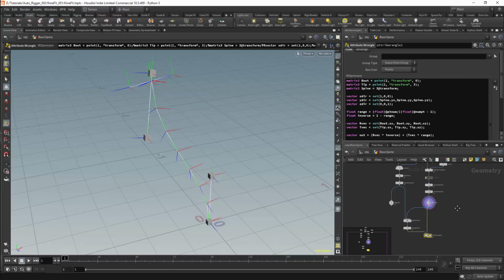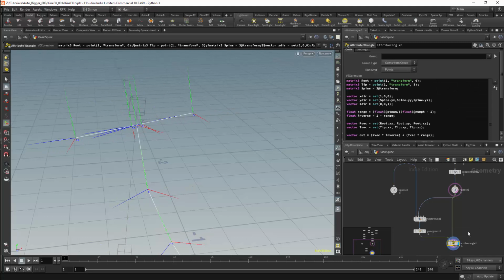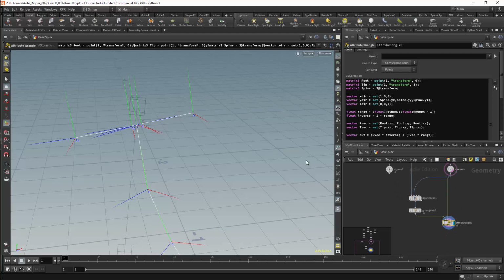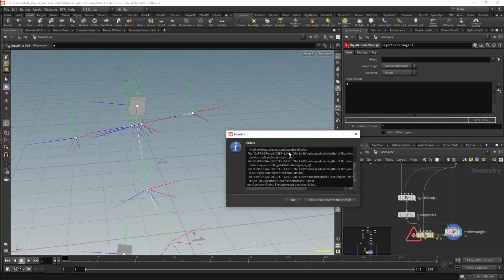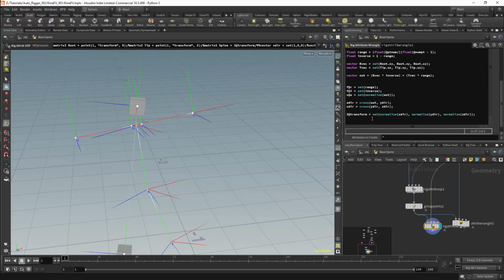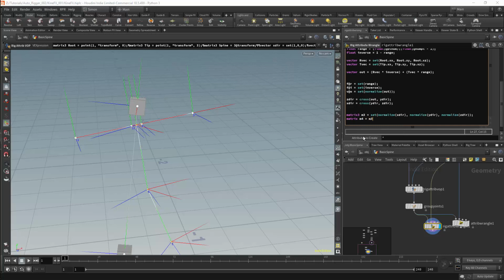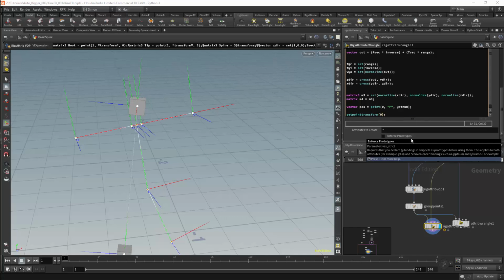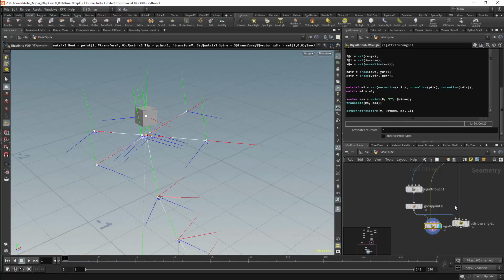KineFX Spine Rotations 02 Propagating Transforms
In the last video we looked at creating more stable rotations for the  spine in this video we apply them so that they will correctly affect the child objects.

BTC:    13BRJGcZdwk3DV5Bu3X3Aqap798FugFPNt